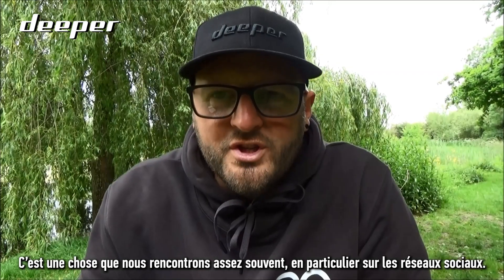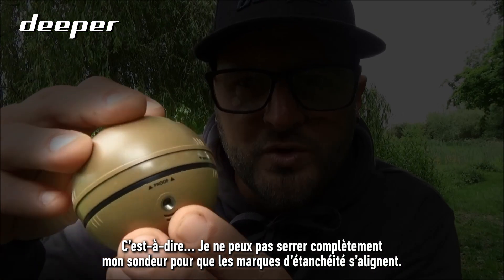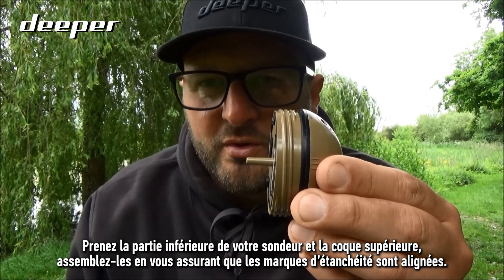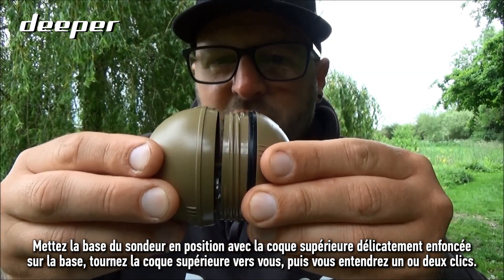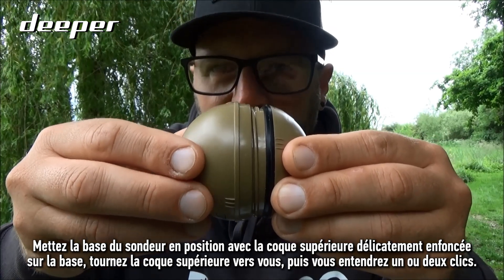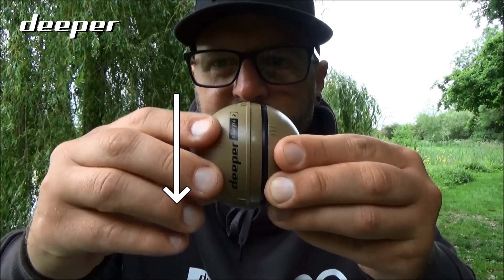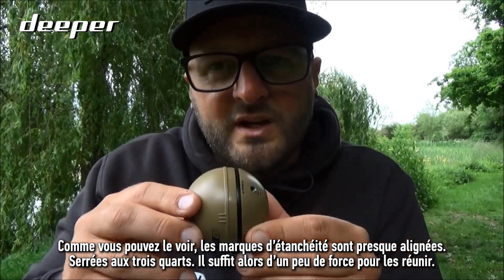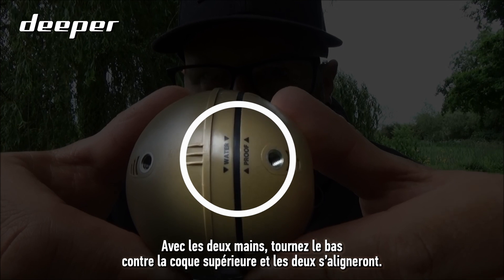POURQUOI NE PUIS-JE PAS SERRER COMPLÈTEMENT MON SONDEUR ET ALIGNER LES MARQUES D’ÉTANCHÉITÉ ?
Tu n'arrives pas à aligner les marques "WATER PROOF" lorsque tu fermes ton sonar  Deeper ? Apprends cette méthode infaillible et tu seras sûr que l'eau ne pourra pas entrer !